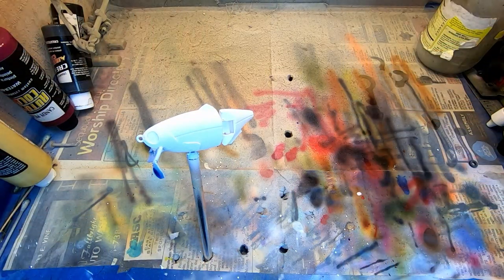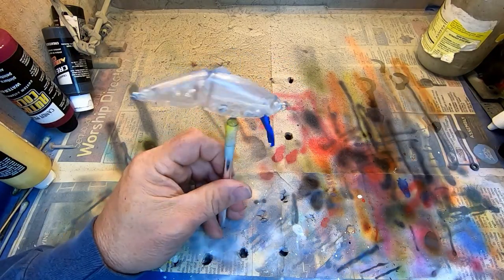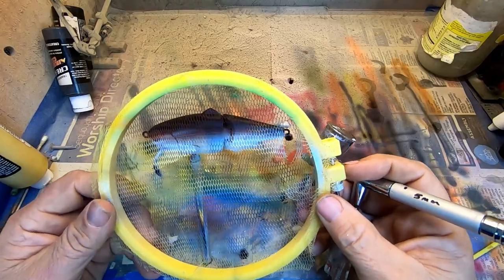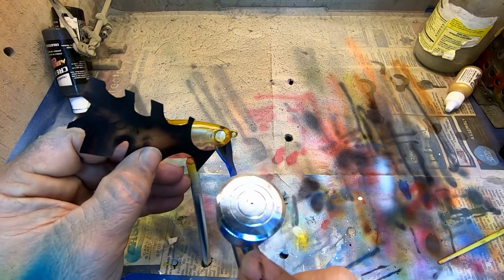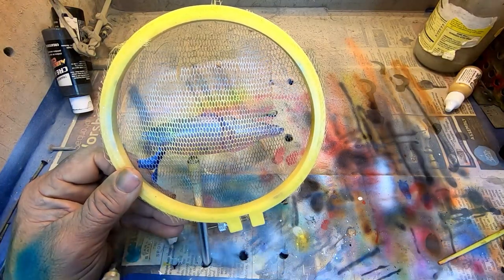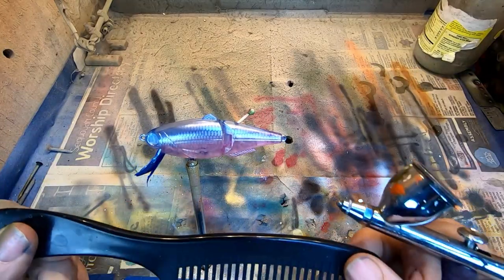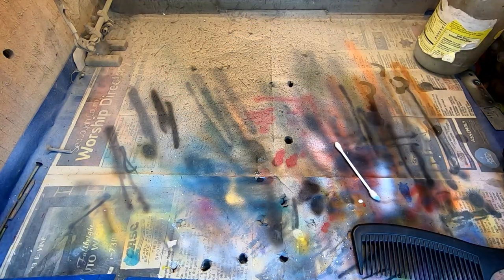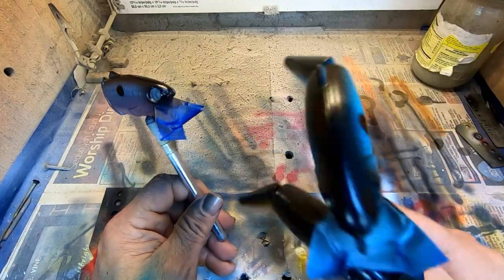Custom Painting Crankbaits (( 3 Color Run ))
CUSTOM PAINTING CRANKBAITS -3 color run. Today we will be painting 2 different customers, 3 different colors on 8 lures all during the same painting session. Color patterns will be Emerald shad, ghost minnow and ghost threadfin. In the links below are the individual videos for more in depth look at each pattern. The purpose of today's video is to demonstrate how you can complete multiple patterns in a single session if those patterns have similar colors.

Timestamps/ chapters
00:00 Intro
01:10 Painting the first colors
04:36 Adding 2nd color details
05:09 Adding Scales to Lure
06:08 Painting the back colors
08:43 Ghost scales pattern
10:30 Createx hot rod sparkle blue paint
12:57 Final details ( adding more depth )
15:47 Picture of final products after clear

105251 S. 4580 rd.